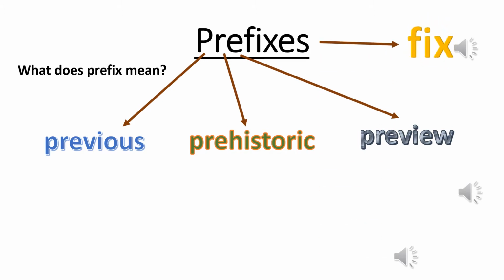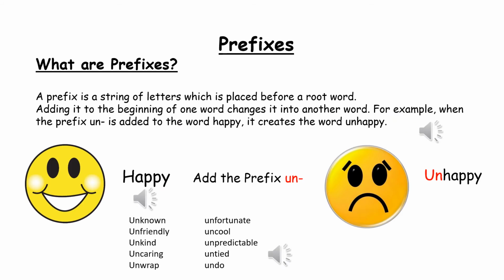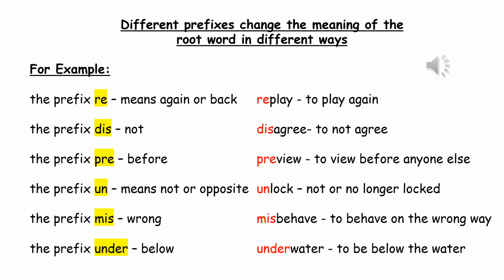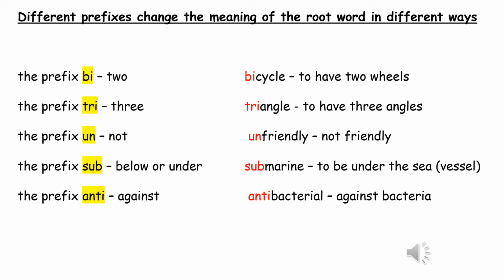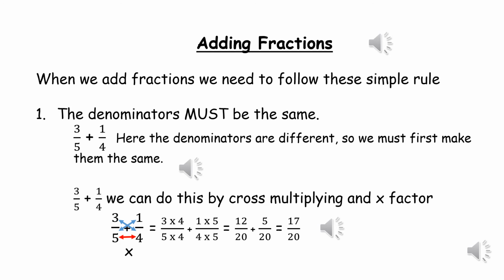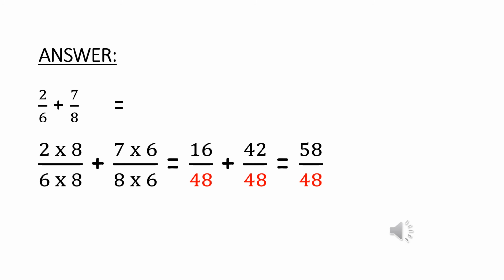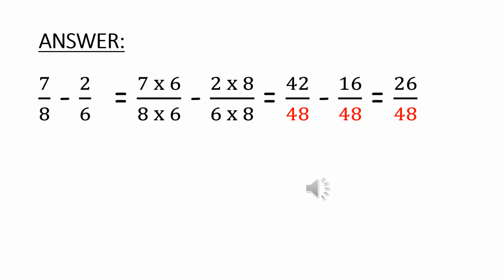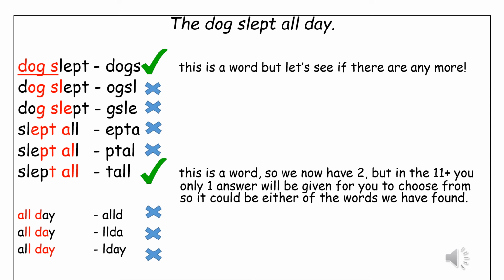EPPC Yr 5 Aut 1 Week 2 VIDEO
EPPC Yr 5/ Accelerated Learning/Entrance exams
English: Prefixes
Maths: Adding/Subtracting Fractions
VR: Type E questions